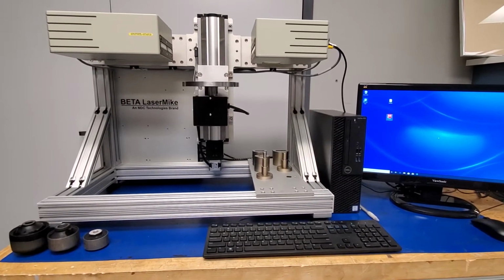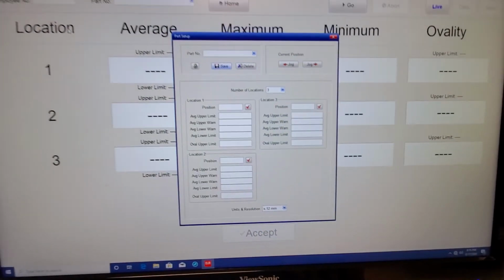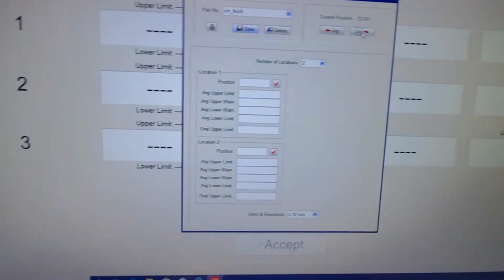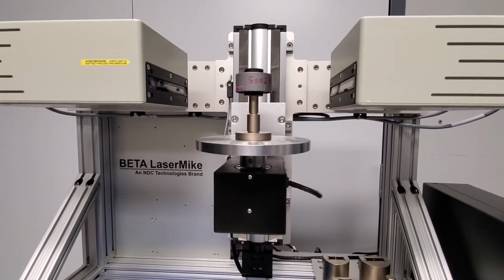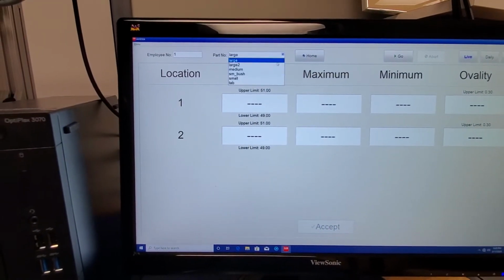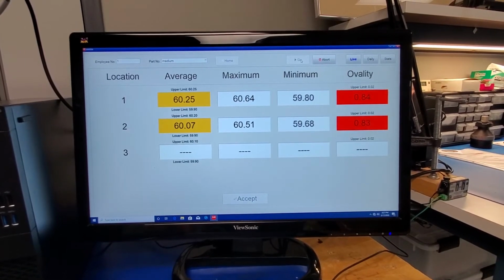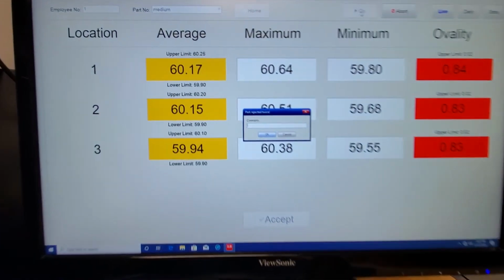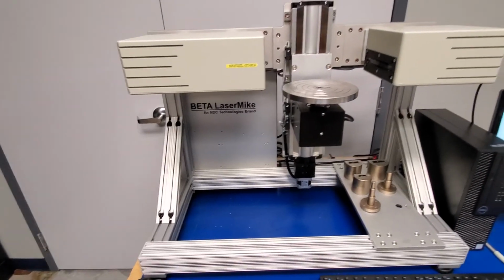Rotary table inspection system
Uses an AS1000 series laser scanner, moves and rotates a part in the laser measurement field to get max/min/ave OD values. Stores data in report file as well as shows historical graph of data collection.